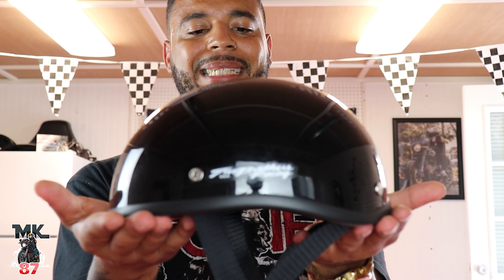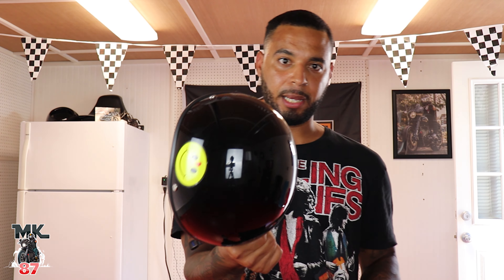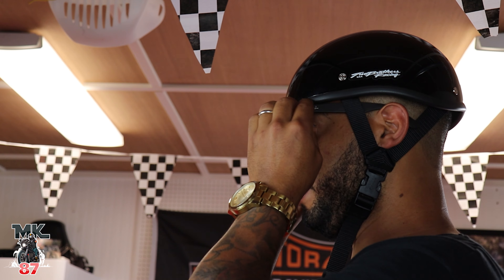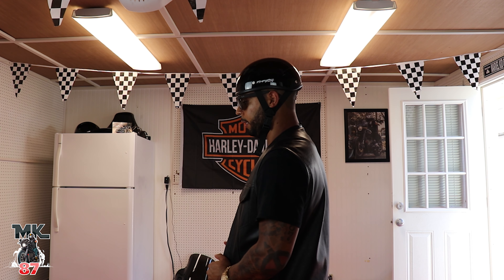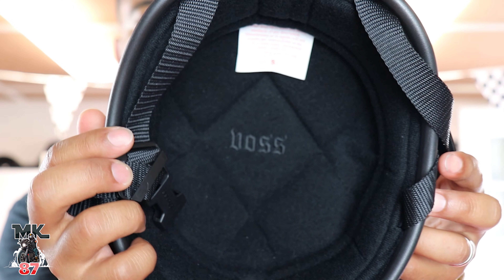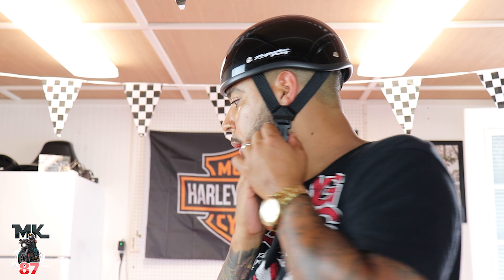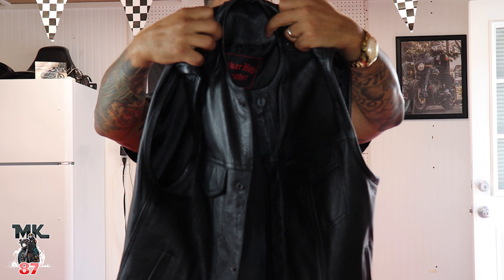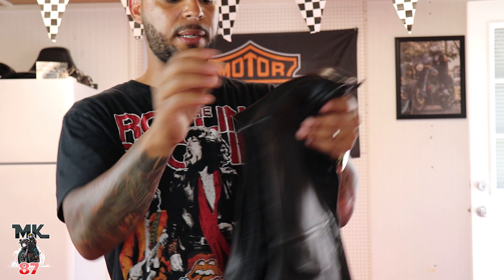Smallest motorcycle helmet and new leather vest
Here is a close look at the smallest motorcycle helmet you can get.
a close look up close and fitment look as well.

Amazon link to Bikeraccess

squid mic